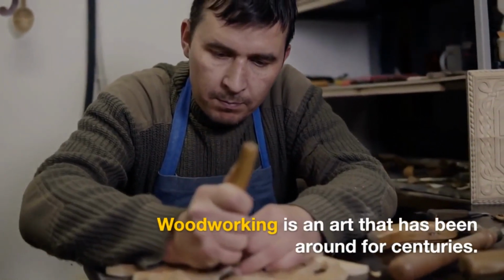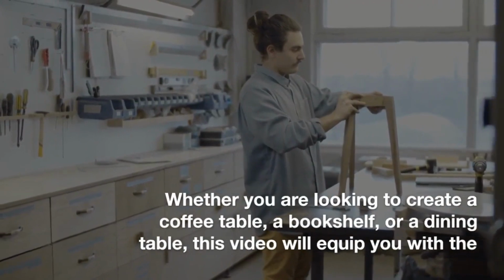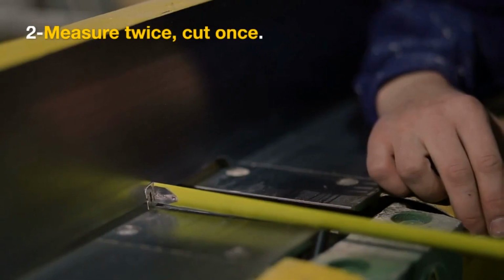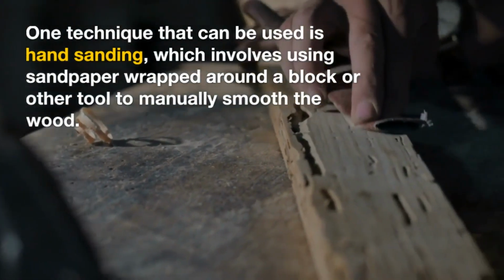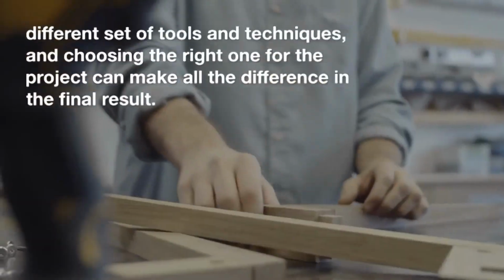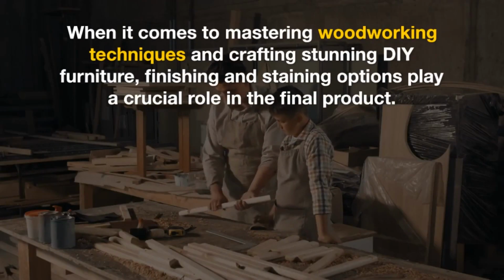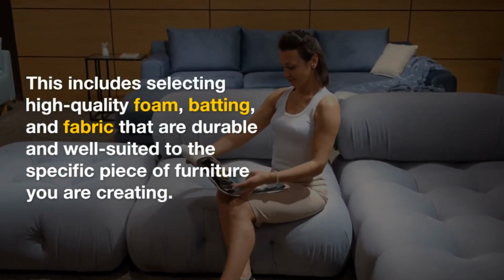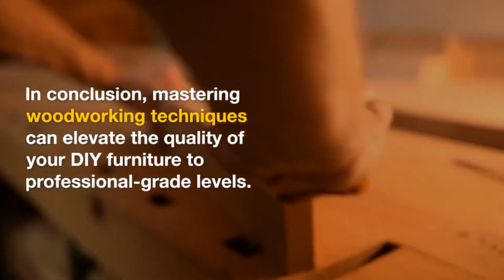Mastering Woodworking Techniques Crafting Stunning DIY Furniture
Discover the captivating world of woodworking as we delve into the art of crafting exquisite DIY furniture pieces. In this video, we embark on a journey to master essential woodworking techniques that breathe life into stunning creations. From selecting the perfect wood to mastering intricate skills, you'll gain insights that elevate your craftsmanship.

🔨 Key Highlights:

Explore the intricacies of wood selection and properties, ensuring your projects stand the test of time.
Uncover woodworking projects and plans that cater to various skill levels, from beginners to seasoned artisans.
Learn woodworking techniques that turn your visions into tangible masterpieces.
Get acquainted with the essential tools and equipment every woodworking enthusiast should have in their arsenal.
Whether you're a seasoned woodworker or just starting out, this video promises valuable insights to refine your skills and inspire your next project. Join us on this creative journey and unleash your inner woodworking wizard!